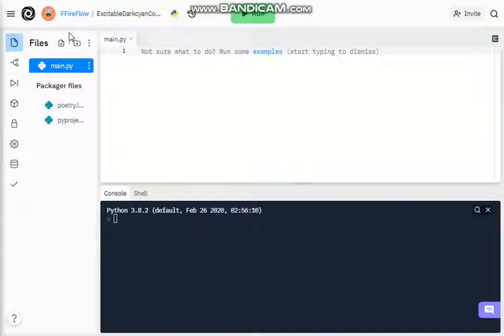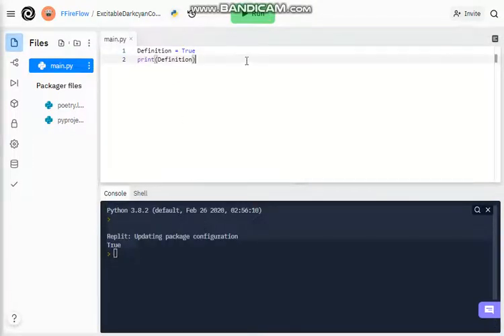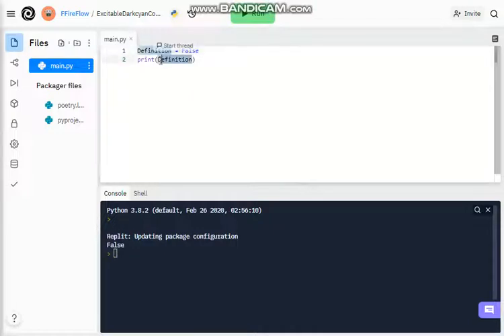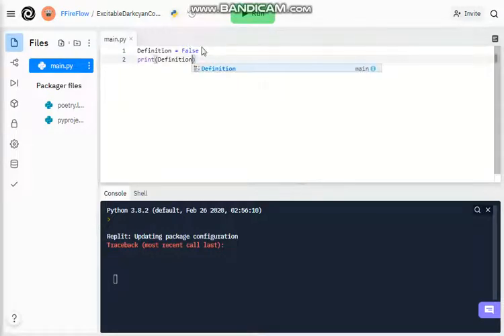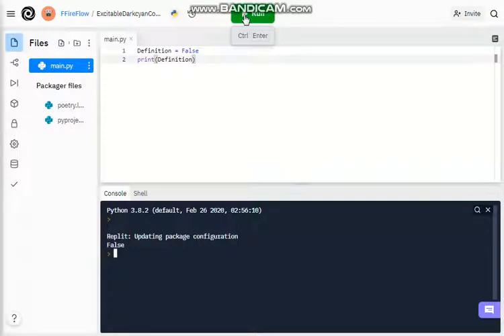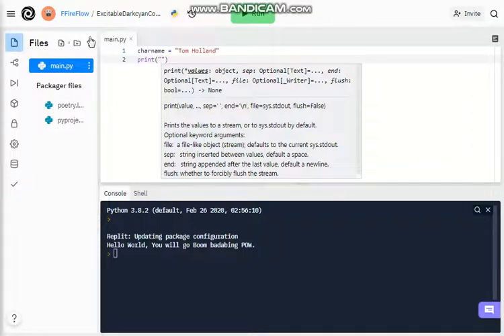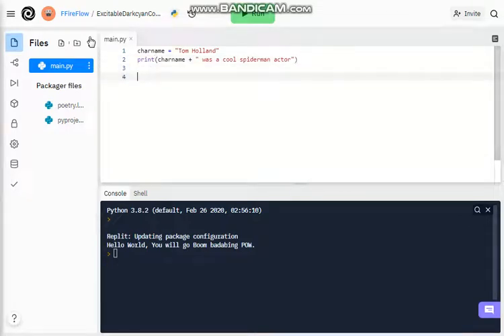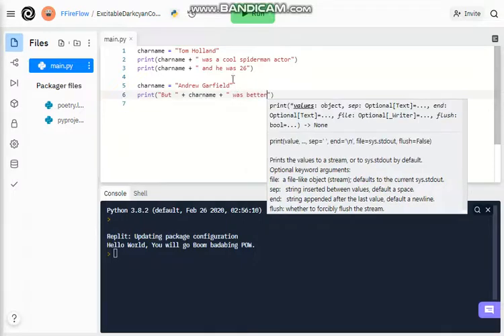Tutorial 2 | Data Types